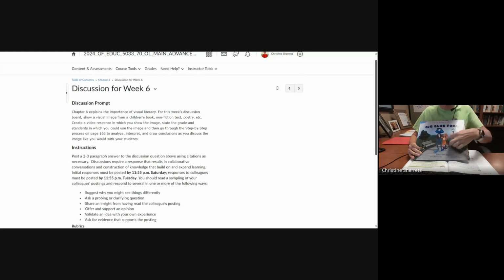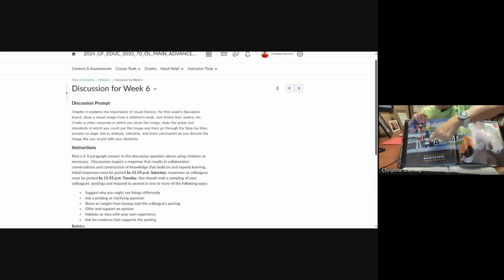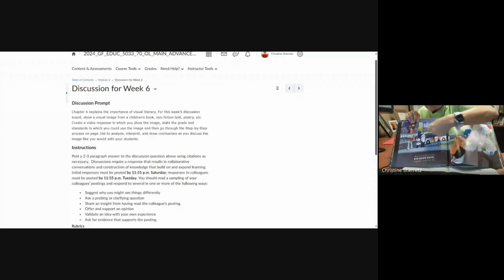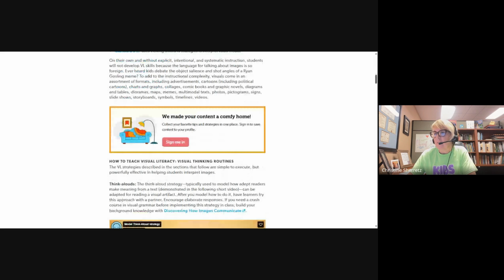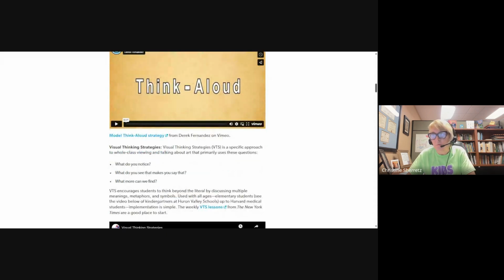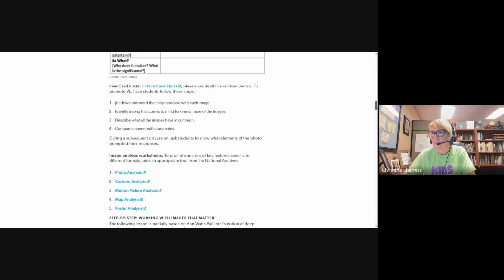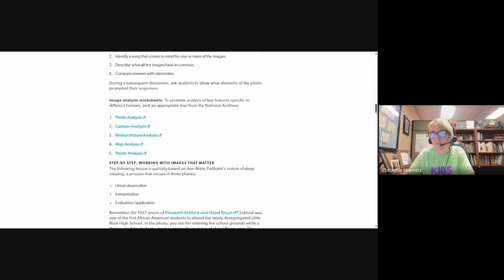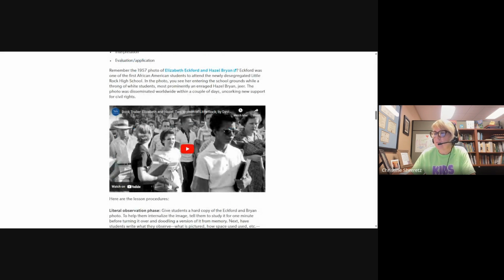Module 6 EDUC 5033 2024 11 19 09 04 EST Recording